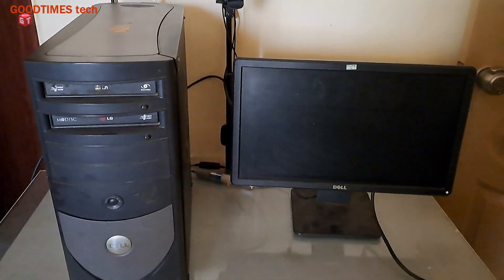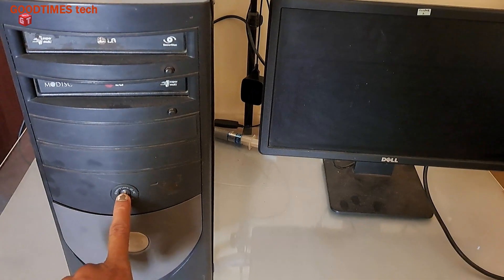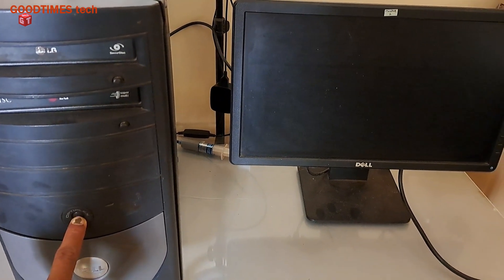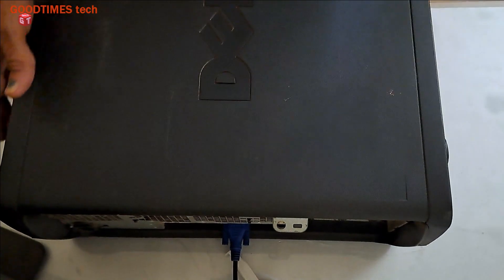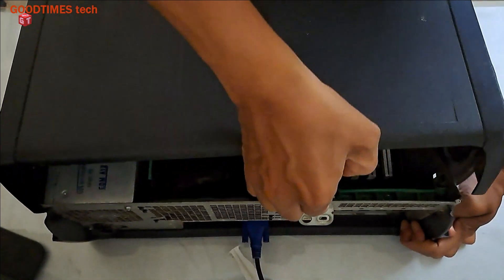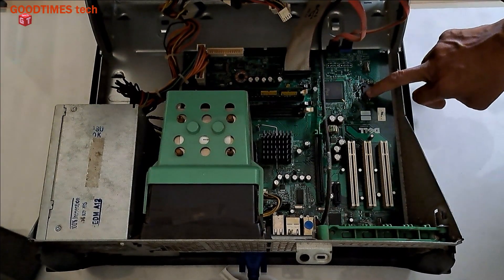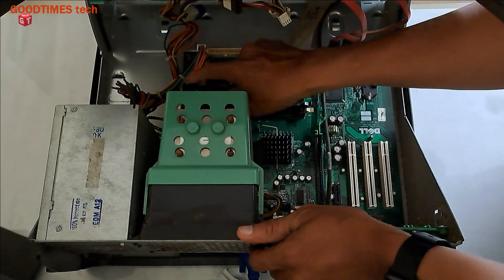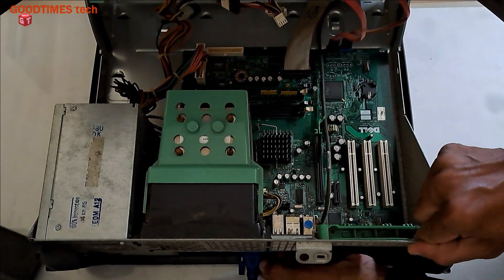DELL Optiplex GX280 desktop no display | How to repair.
A DELL desktop system was powering on but there was no image displayed on monitor, i reset the bios no results, i removed and cleaned the RAM & RAM slot but no result, finally i had to repair the motherboard/mainboard.